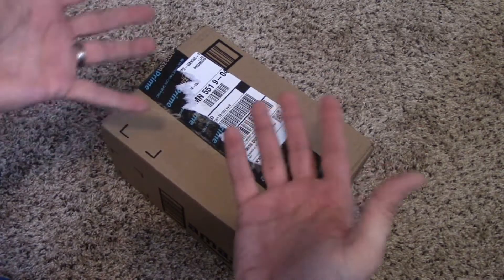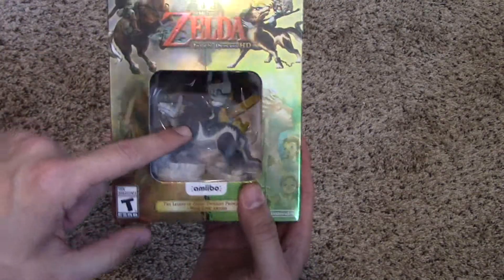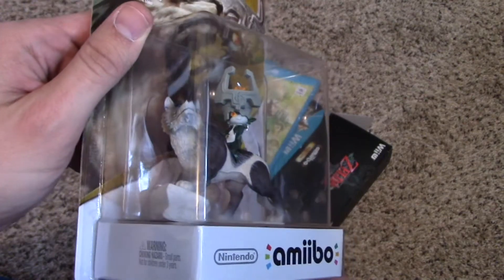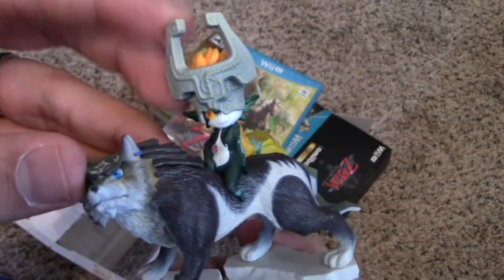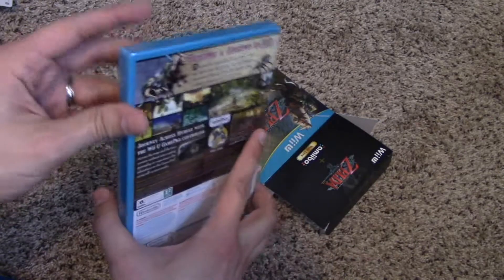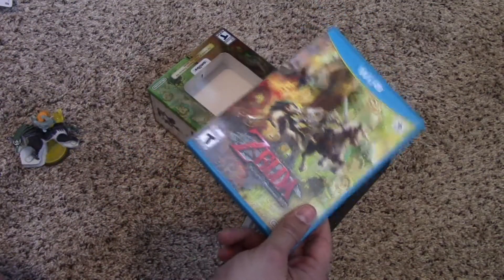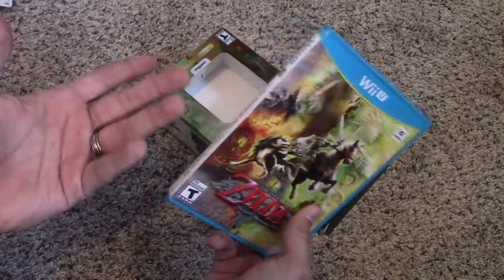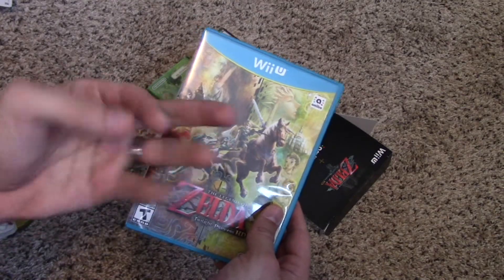PapaKenn Opens: Twilight Princess HD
PapaKenn received a wonderful package in the mail... what could it be? THE TWILIGHT PRINCESS HD REMAKE! :D